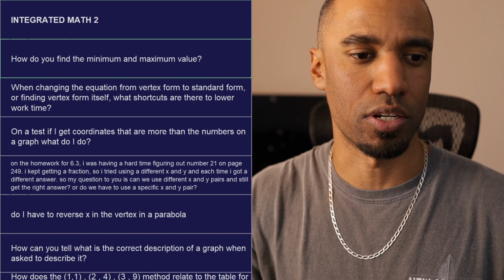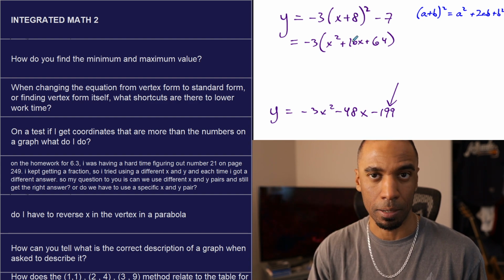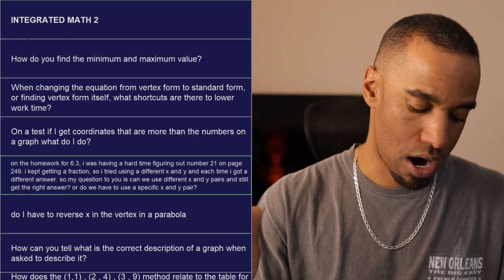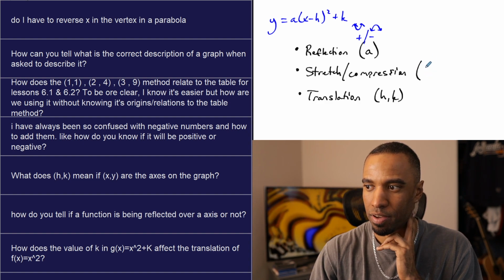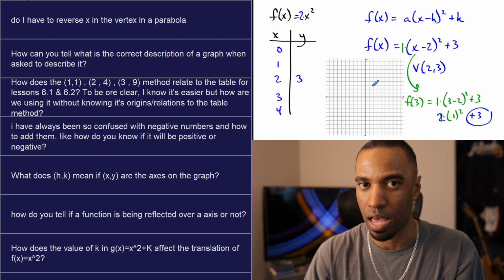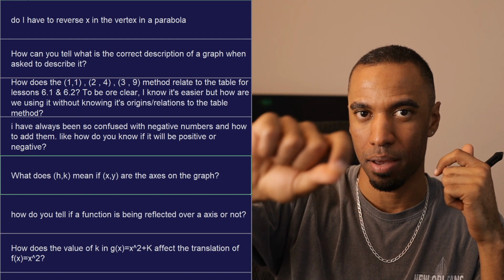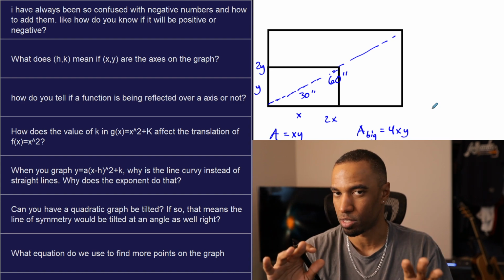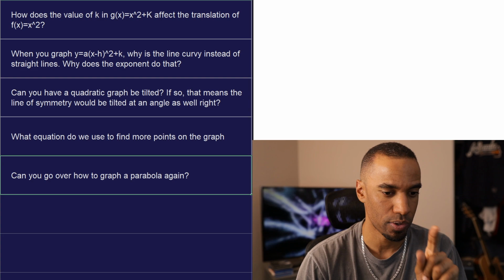Mr. Robinson's Q&A Power Hour: Quadratic Functions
(01:35) How do you find the minimum and maximum value?

(03:19) (14:02) When changing the equation from vertex form to standard form, or finding vertex form itself, what shortcuts are there to lower work time?

(10:11) On a test if I get coordinates that are more than the numbers on a graph what do I do?

(12:49) on the homework for 6.3, i was having a hard time figuring out number 21 on page 249. i kept getting a fraction, so i tried using a different x and y and each time i got a different answer. so my question to you is can we use different x and y pairs and still get the right answer? or do we have to use a specific x and y pair?

(18:37) do I have to reverse x in the vertex in a parabola

(19:56) How can you tell what is the correct description of a graph when asked to describe it?

(22:55) How does the (1,1) , (2 , 4) , (3 , 9) method relate to the table for lessons 6.1 & 6.2? To be ore clear, I know it's easier but how are we using it without knowing it's origins/relations to the table method?

(28:59) i have always been so confused with negative numbers and how to add them. like how do you know if it will be positive or negative?

(33:16) What does (h,k) mean if (x,y) are the axes on the graph?

(35:03) how do you tell if a function is being reflected over a axis or not?

(37:00) How does the value of k in g(x)=x^2+K affect the translation of f(x)=x^2?

(39:17) When you graph y=a(x-h)^2+k, why is the line curvy instead of straight lines. Why does the exponent do that?

(44:26) Can you have a quadratic graph be tilted? If so, that means the line of symmetry would be tilted at an angle as well right?

(46:53) What equation do we use to find more points on the graph

(47:33) Can you go over how to graph a parabola again?